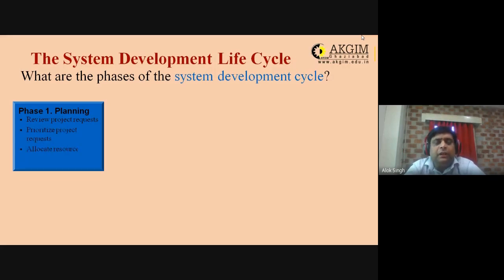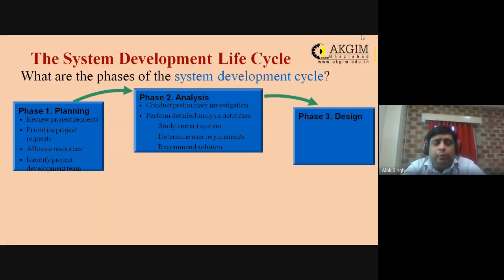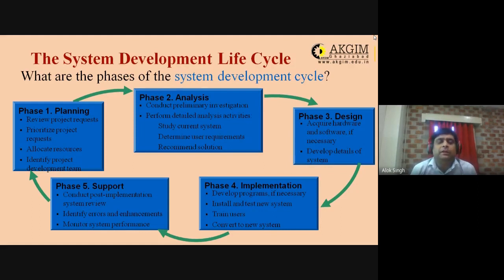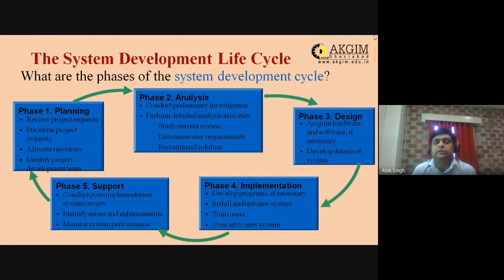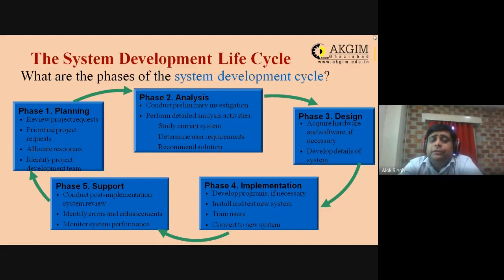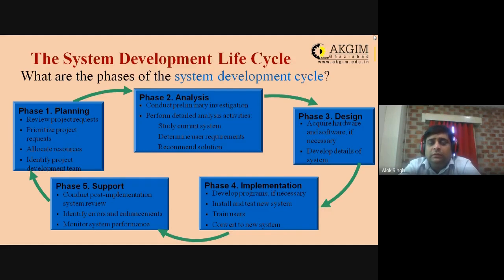System Development Life Cycle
1. Kenneth E Kendall and Julie E Kendall – SAD (PHI Publication, 7 Ed.)
2. Shah-Software Engineering &SAD(Wiley Dreamtech)
3. Grienstein and Feinman- E-commerce –Security, Risk Management and Control (TMH, 2nd
Ed.)
4. AnkitFadia -Encryption-Protecting your Data (Vikas Publication, 1st Ed.)
5. Singh B –Network Security (PHI Publication, 1st Ed.)